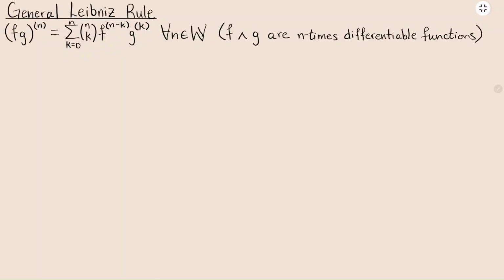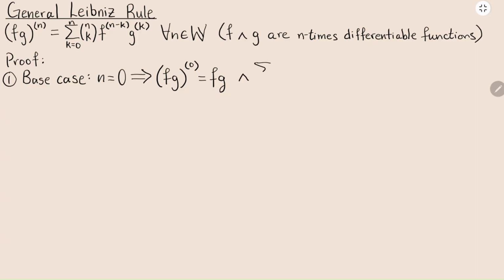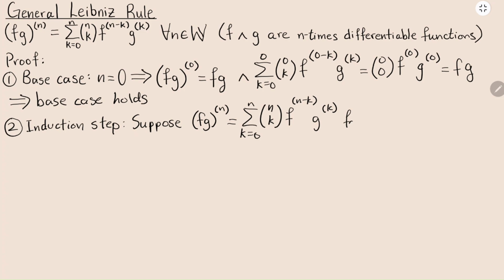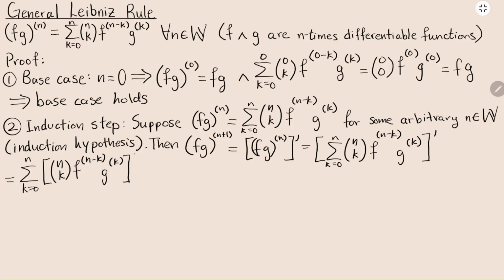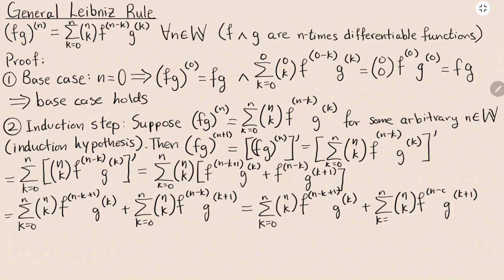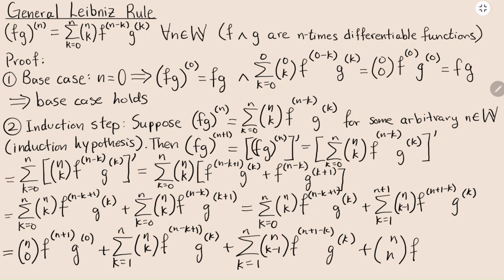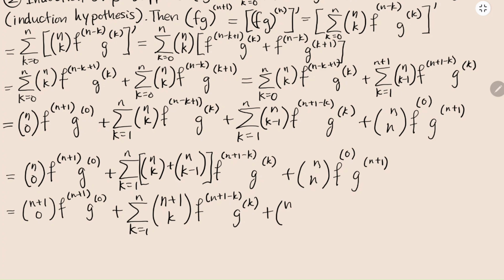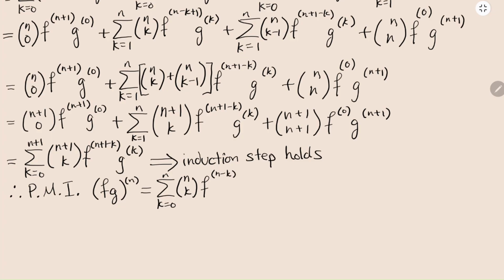General Leibniz Rule Proof by Induction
Using [weak] mathematical induction to prove the general Leibniz rule.

NB: 10:12 should be "∴ by P.M.I.", NOT "∴ P.M.I."!